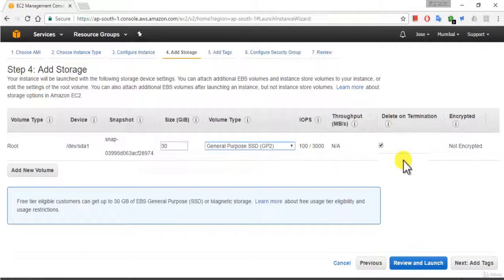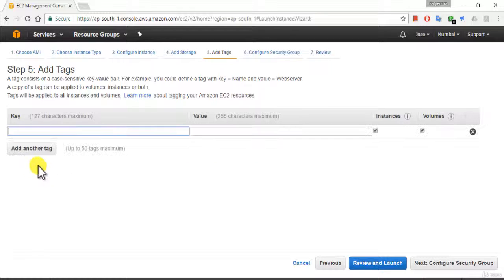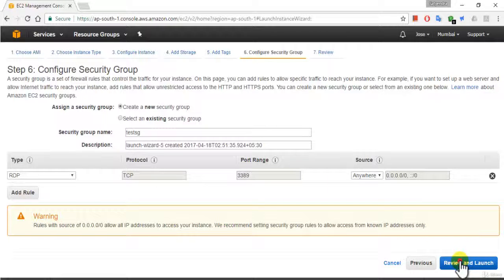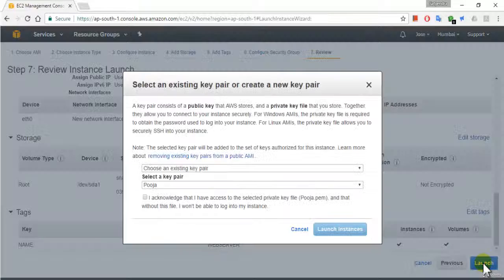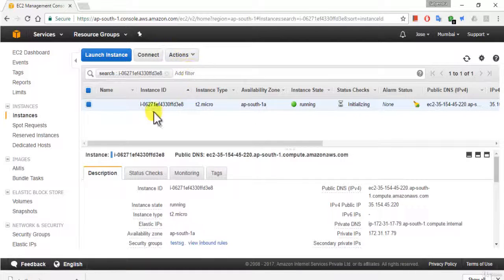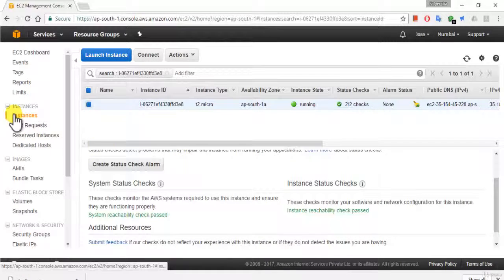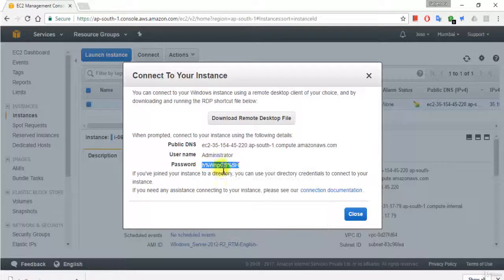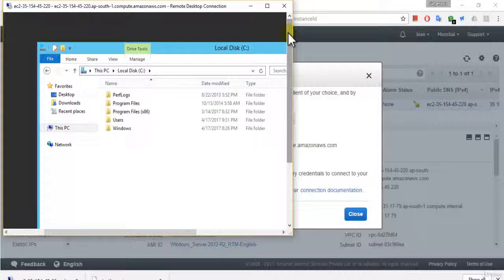6.4. Launching an EC2 Instance Continue.mp4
6.4. Launching an EC2 Instance Continue.mp4